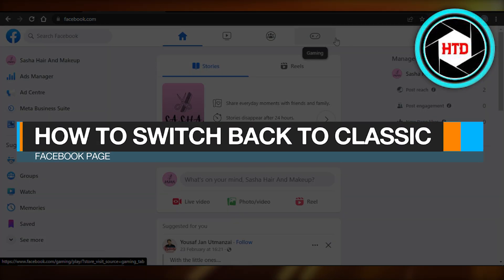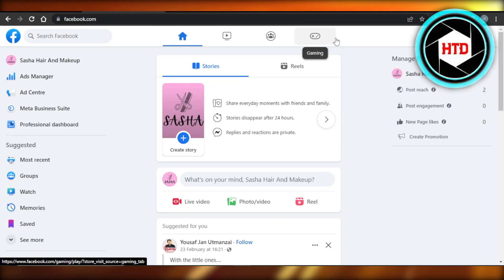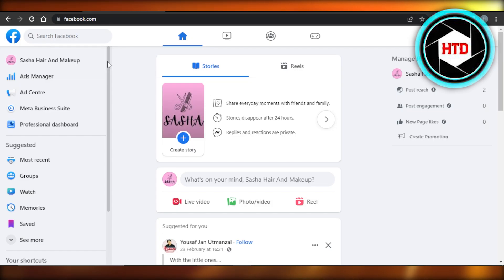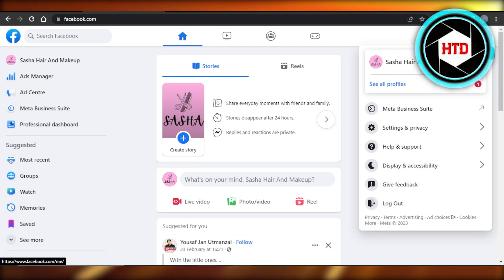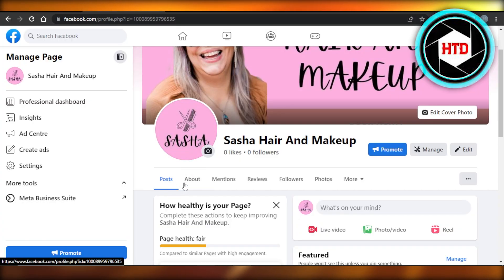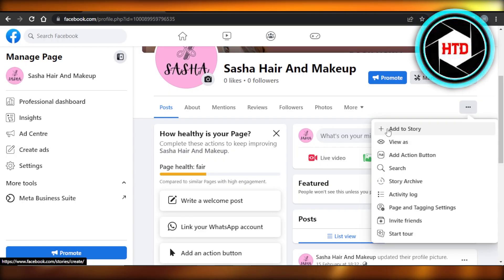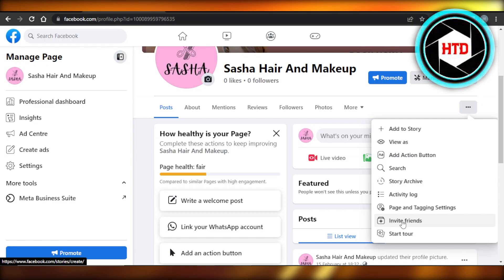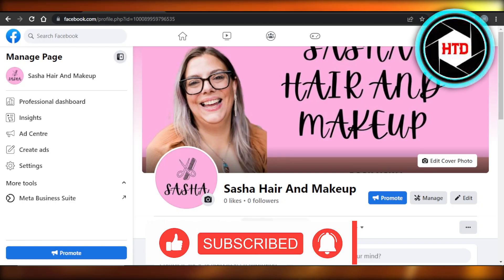How To Switch Back To Classic Facebook Page (2025)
Learn How To Switch Back To Classic Facebook Page. It is really easy to do and learn to do it in just a few minutes by following this super helpful tutorial to get a better understanding of everything.